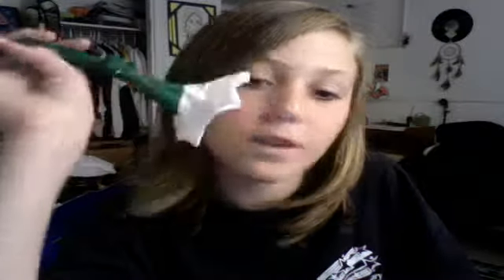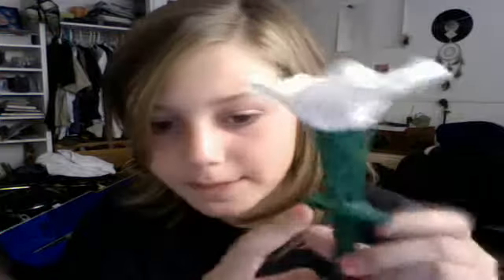STUFF IV'E MADE OUT OF DUCT TAPE :)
TheTori505484's Webcam Video from June  8, 2012 05:59 PM